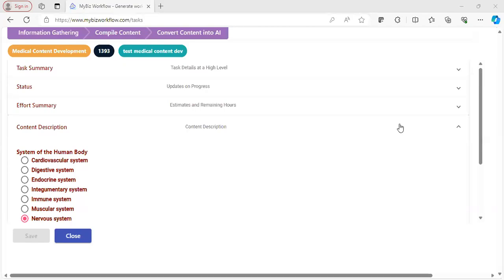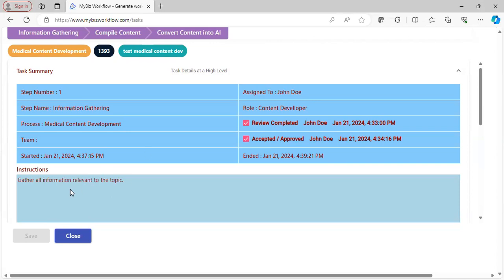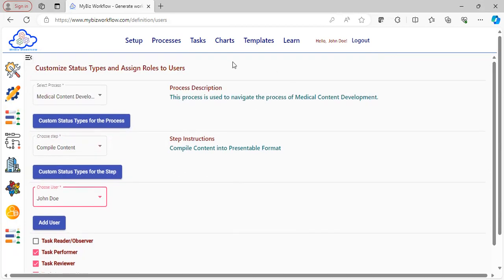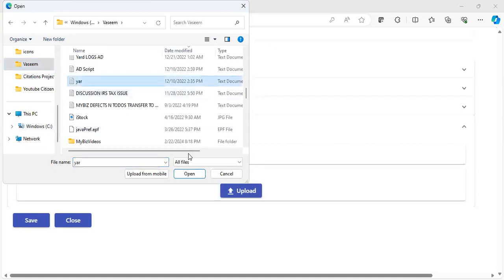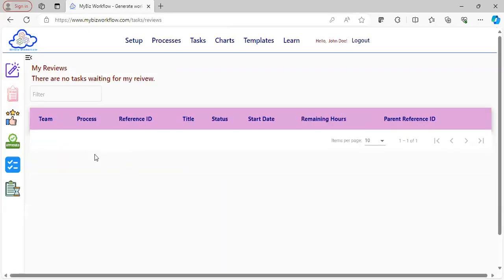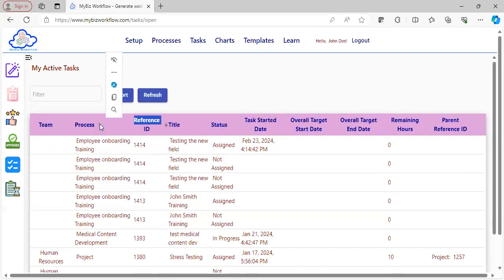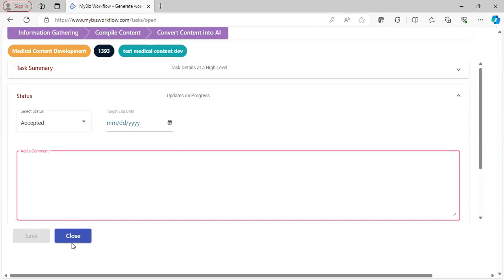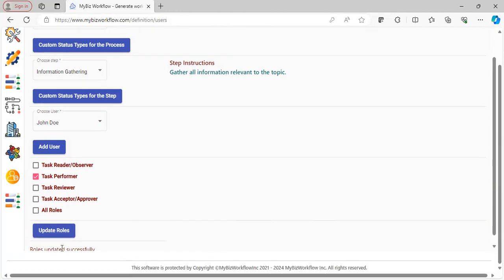Citizen Developer Lesson#6: Roles in a workflow